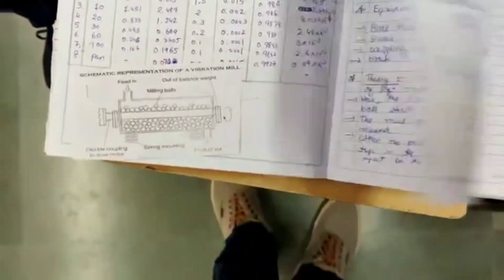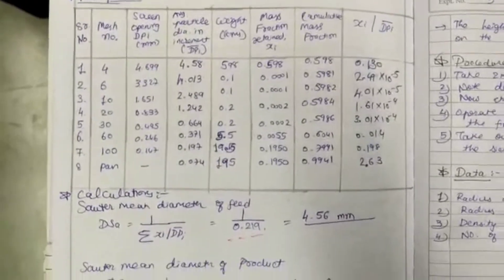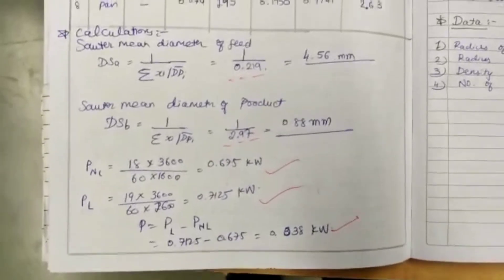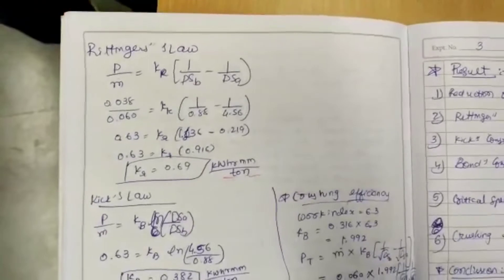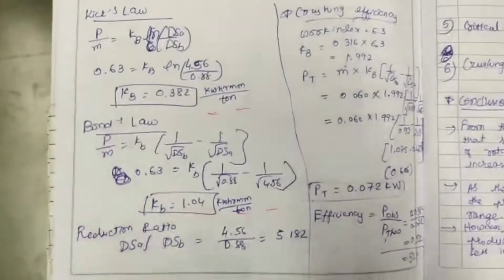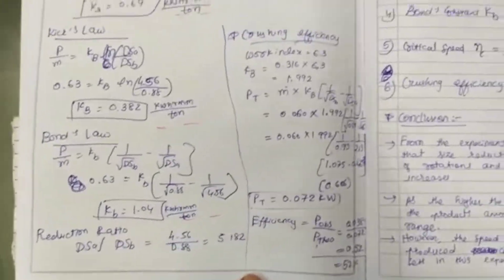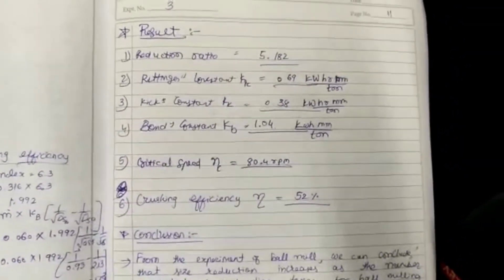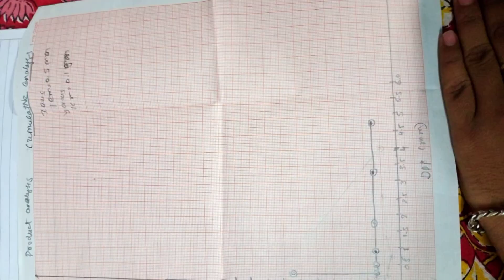Ball mill Mechanical unit Operations Lab with Calculations Pandit Deendayal Energy University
Thanks to Chemical Engineering Students in Helping and Making Videos